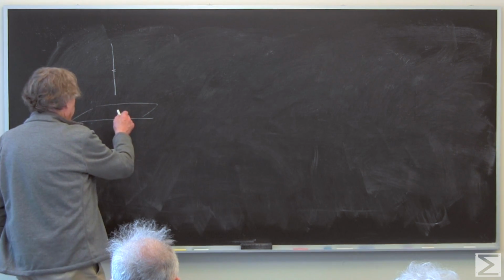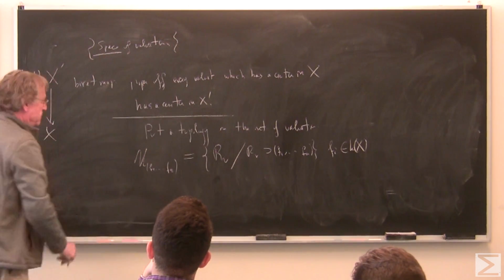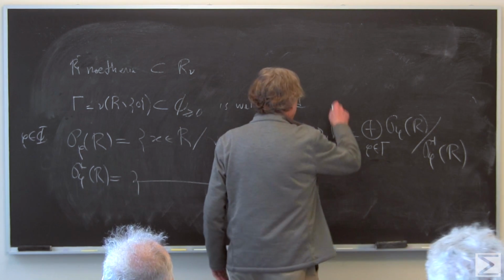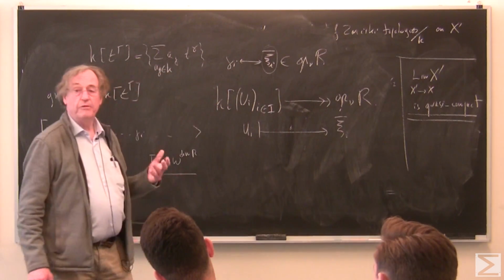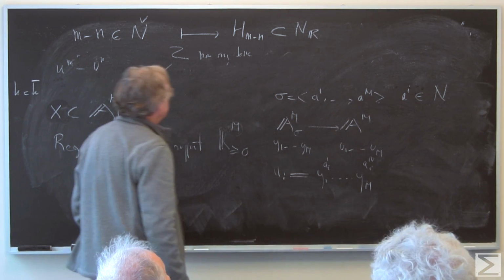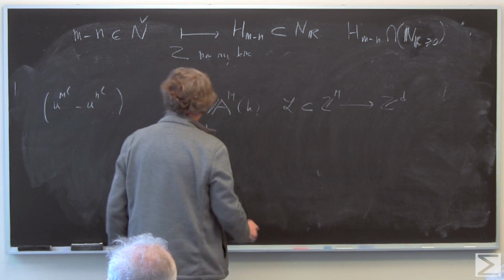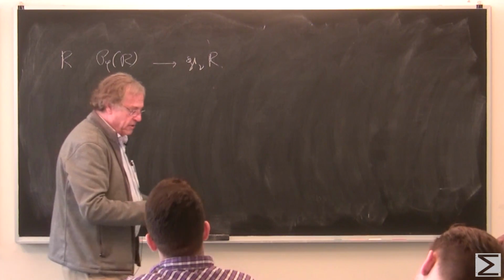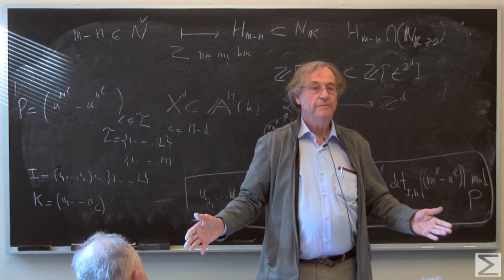Bernard Teissier - Part 2. - See description for full title.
A geometric introduction to valuation theory via infinite dimensional algebraic geometry.

Associated graded ring of a valuation, connection with toric geometry,
description of rational valuations on complete equicharacteristic local domains. An exotic form of equisingularity.

A Week of Singularities: April 17-22, 2018
An AMS Special Session + satellite events

Lecture series by Bernard Teissier and Paolo Aluffi at the Worldwide Center of Mathematics